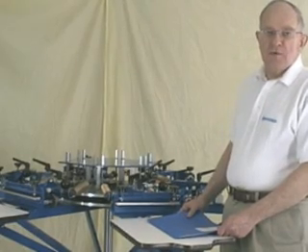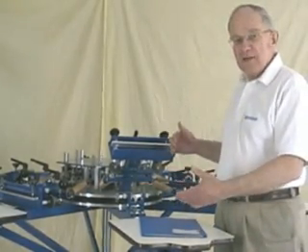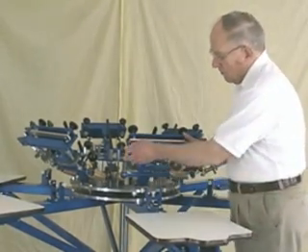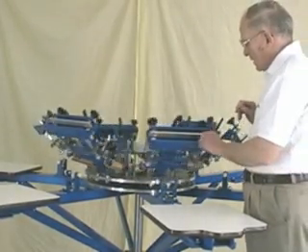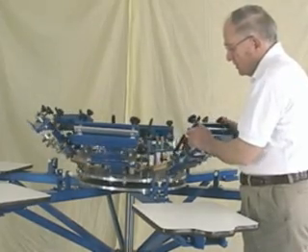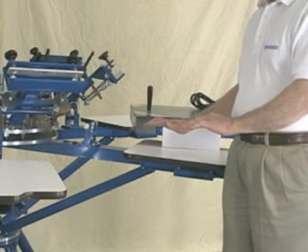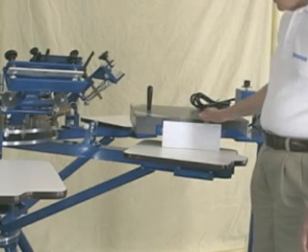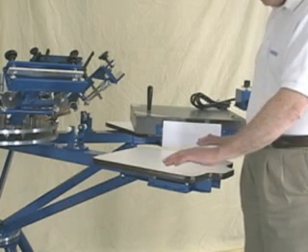Screen Printing Press Orientation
Description of important features of screen printing press